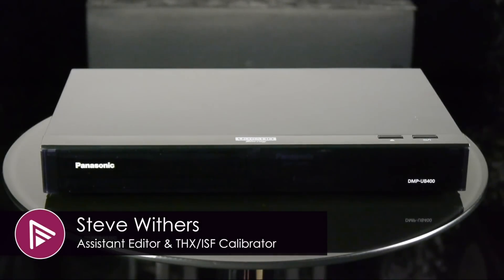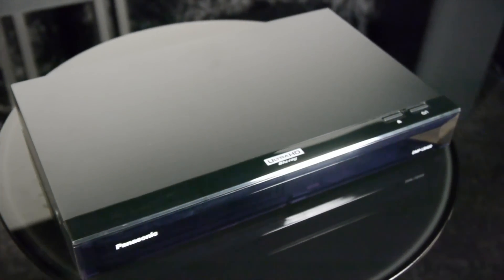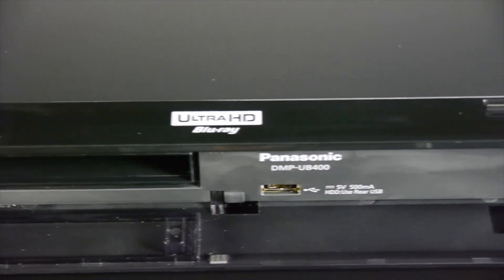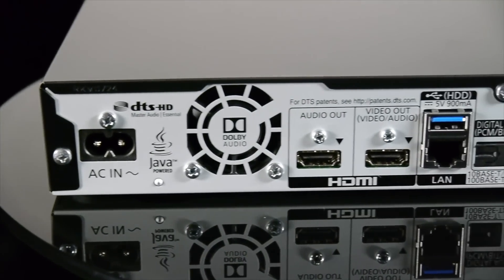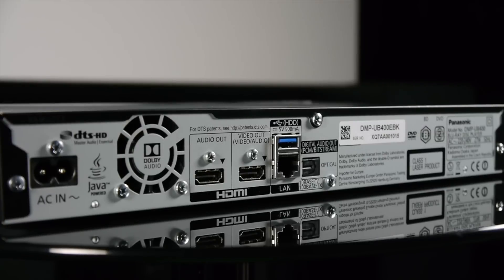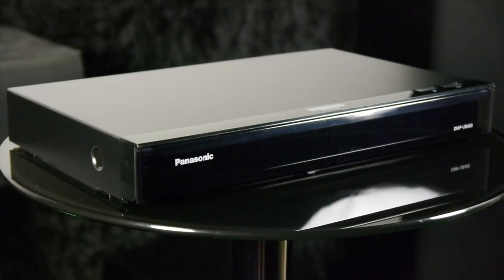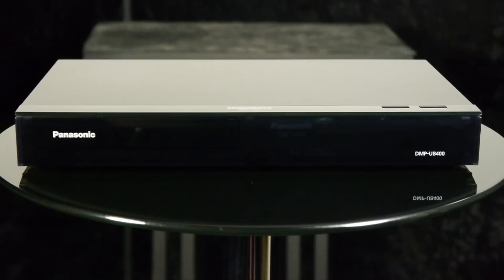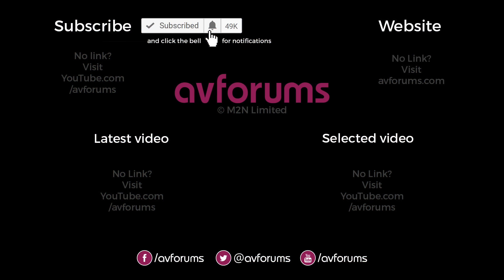Panasonic DMP-UB400 Ultra HD Blu-ray Player Review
The UB400 has a list price of £299 as at the time of writing (June 2017) but you can pick one up for as little as £240 if you shop around, so the question is does the UB400 do enough to distinguish itself from its stablemates. Let's find out...
Read the full in-depth review -